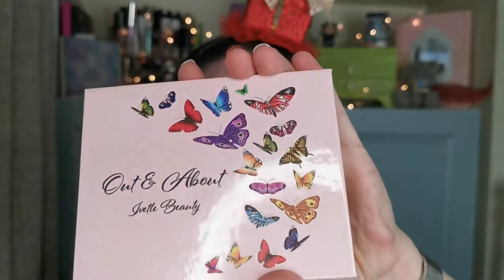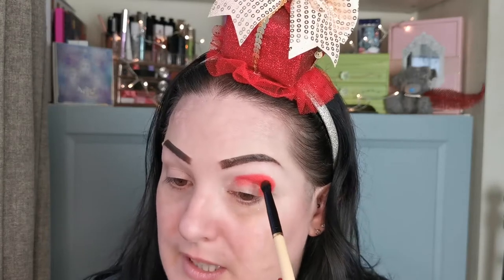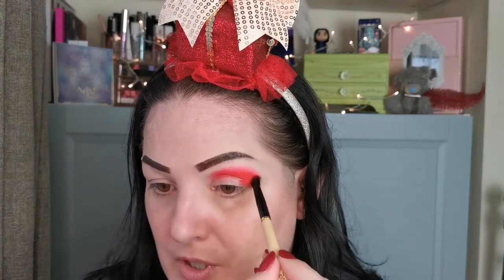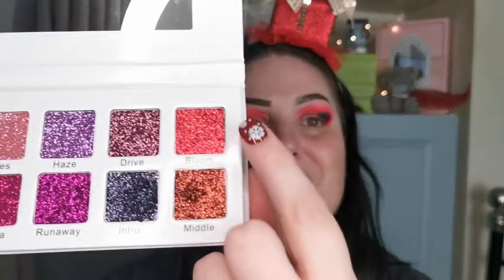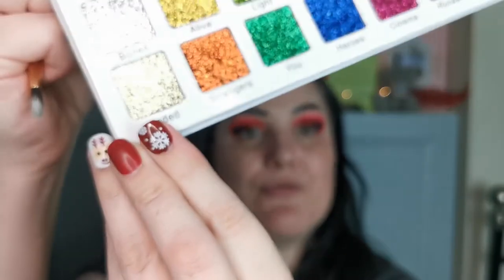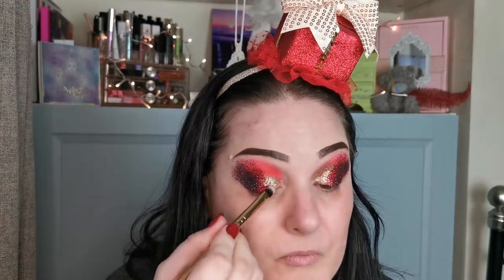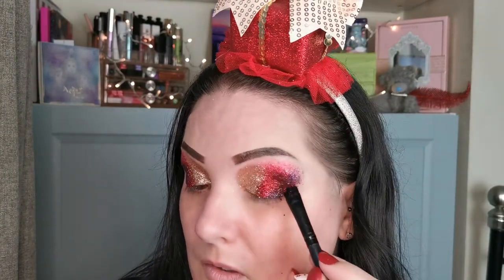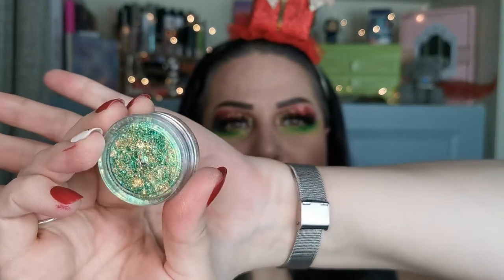Steph into Christmas | 12 indie brands of Christmas | Number 5 - Ivette Beauty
Hi guys! In my ‘Steph into Christmas – 12 indie brands of Christmas’ we are now on to indie brand number 5 – Ivette Beauty! I first discovered Ivette Beauty a few months ago and fell in love with the brand fast. The pressed glitters are truly magical! I did receive some products in PR, I will state these throughout the video, and also below. I hope you enjoy this video as much as I enjoyed filming it!

Face:
Catrice Cosmetics One Step Skin Perfector
Too Faced Born This Way Foundation - Almond
Too Faced Born This Way Multi-Use Sculpting Concealer - Almond
Fenty Beauty Cheeks Out Freestyle Cream Bronzer – Toffee Tease
SheGlam Baked Glow Setting Powder - Translucent
XX Revolution Bronzer – Command
Poutnshout Blush – Juicy Lucy
SP Cosmetics Highlighter – Sunset Glow
Morphe Mattifying Continuous Setting Mist
Eyes:
Revolution Brow Sculpt Kit – Dark Brown
P.Louise Base Pro – Rumour 02
Ivette Beauty Out & About Palette
Ivette Beauty Rave Bae Pressed Glitter Palette*
Ivette Beauty Duochrome Flakes – Wonderland*
BPerfect Bad Llama Mascara
SOSU Lash Adhesive
Glamlite Gingerbread Lash
NYX Epic Wear Liner Stick – Chartreuse Flash
Lips:
Colourpop Lippie Stix – Primer
Ivette Beauty Liquid Lipstick – La Vie En Rose*

Thumbnail background picture –  Photo by Rodion Kutsaev on Unsplash